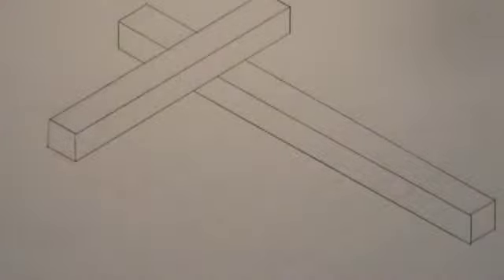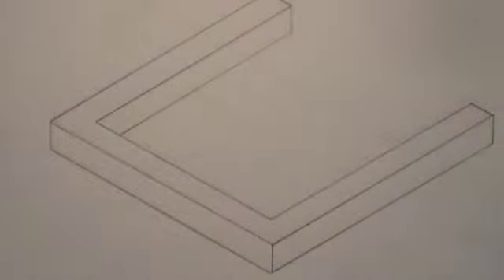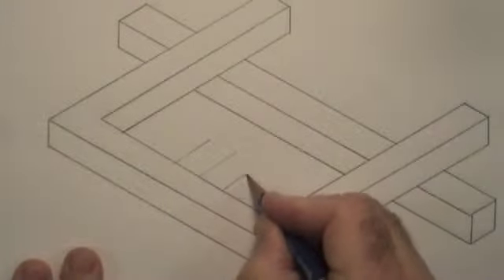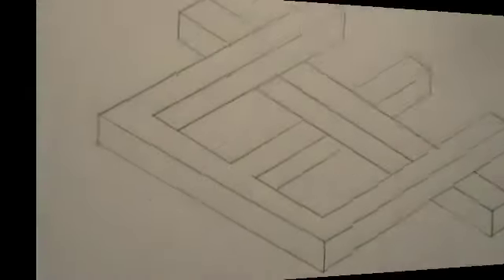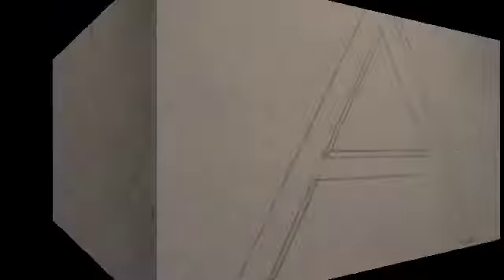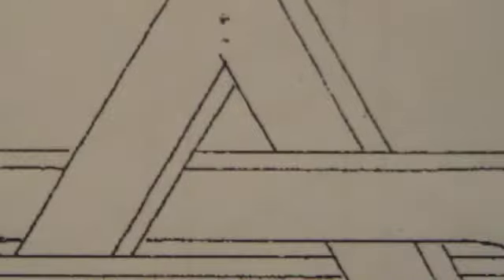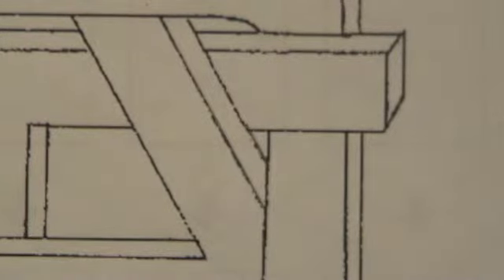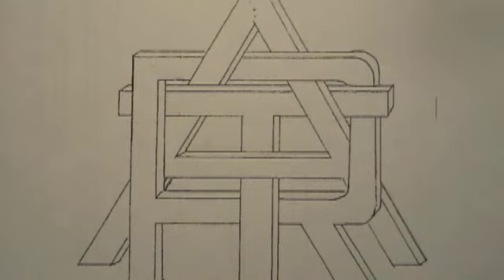Impossible Initials Drawing Project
Demonstrates apparent overlapping in drawing and how to make block initials who's overlapping looks correct, but could not happen in real life.